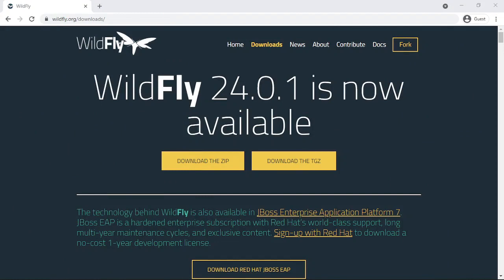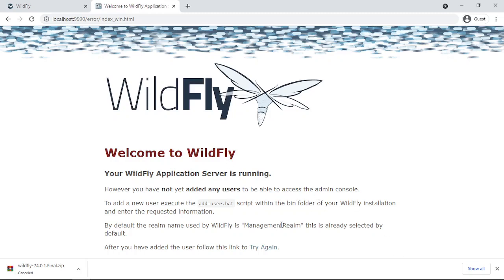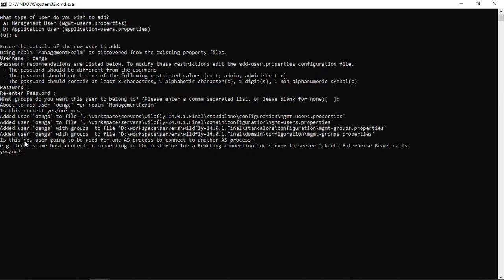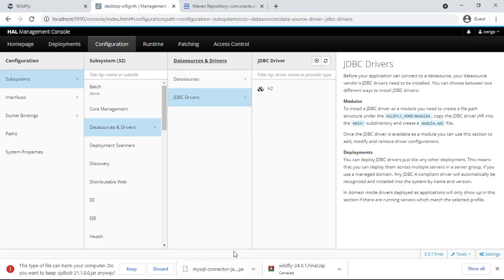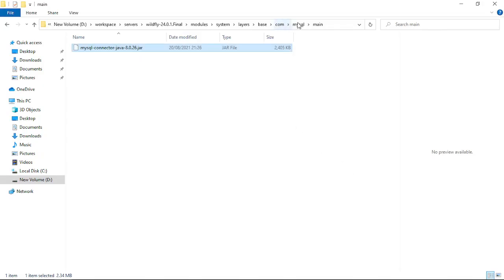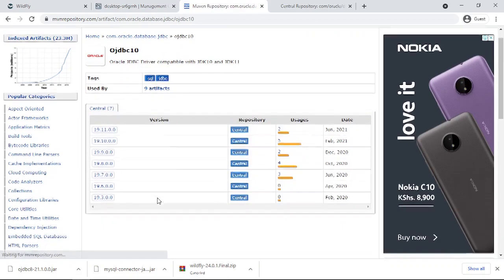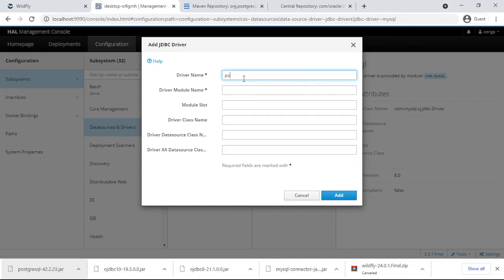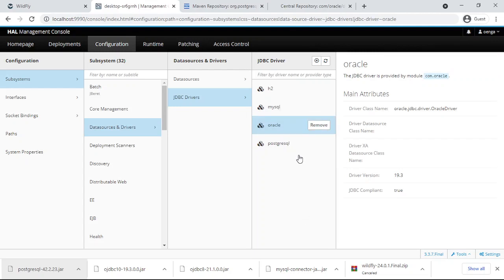Adding Jdbc Drivers To Wildfly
This video illustrates how to configure different database drivers to enable one be able to create data sources to be used by apps